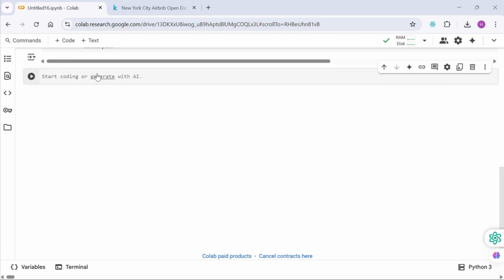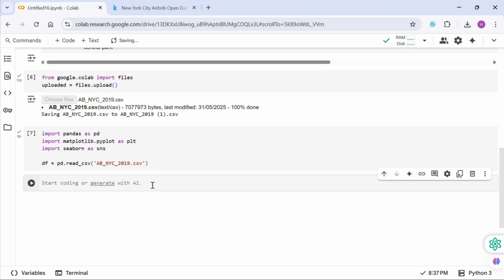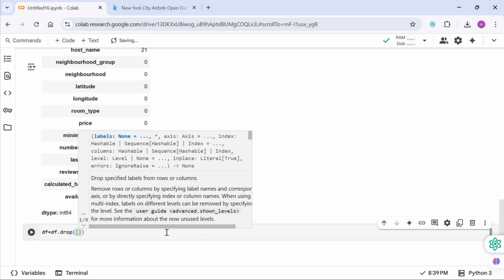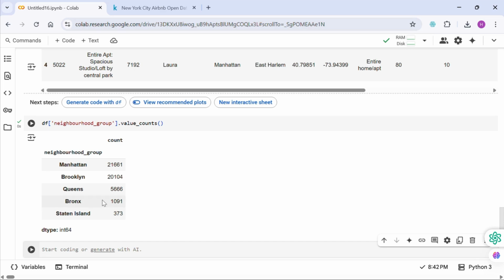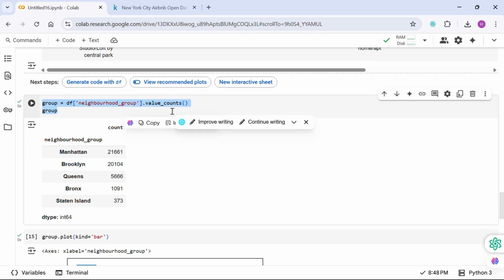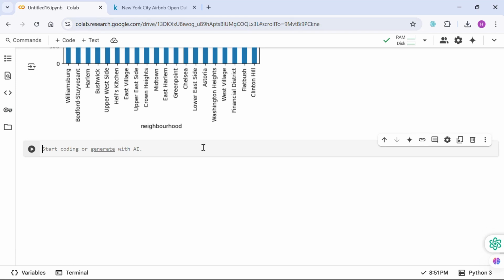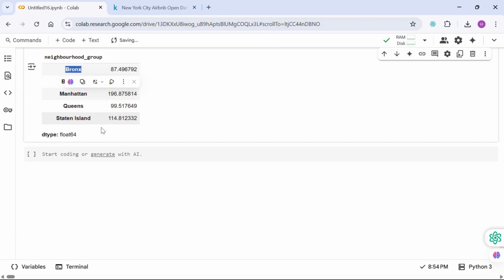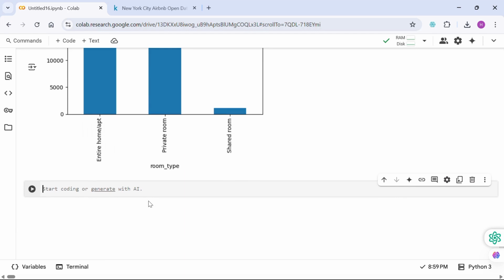Airbnb Data Analysis in Google Colab | Full Tutorial for Beginners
Learn how to analyze real-world data using Google Colab & Python with Nafay!

In this beginner-friendly tutorial, we’ll walk through the Airbnb dataset from Kaggle using Google Colab — no installations required!

What you’ll learn:

Loading and exploring Airbnb data
Data cleaning and preparation
Analyzing trends and pricing
Visualizing insights with Python

This is perfect for anyone starting with data science, Python, or Colab notebooks.

Tools Used: Google Colab, Pandas, Matplotlib, Seaborn